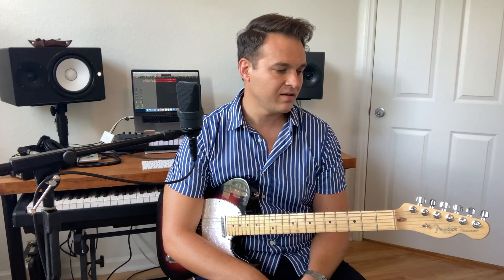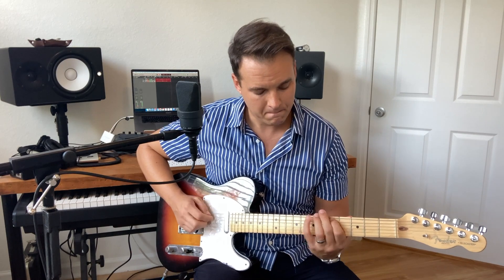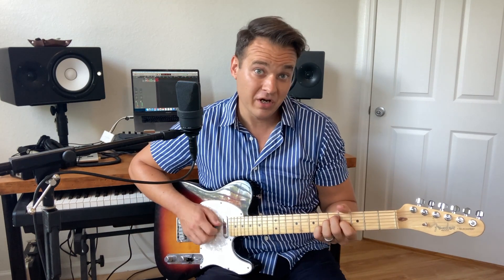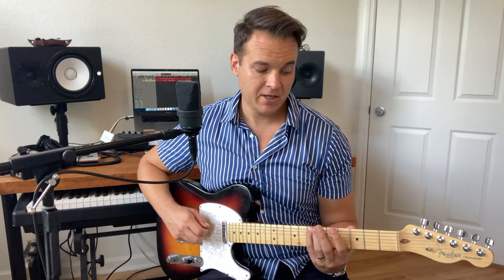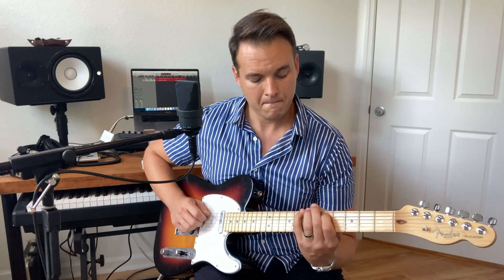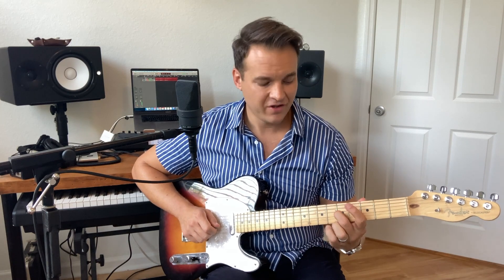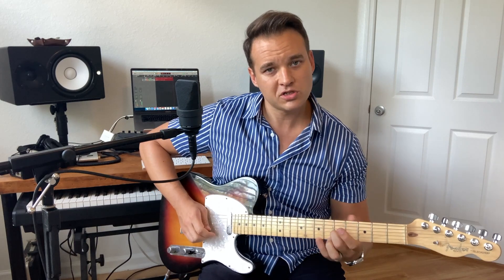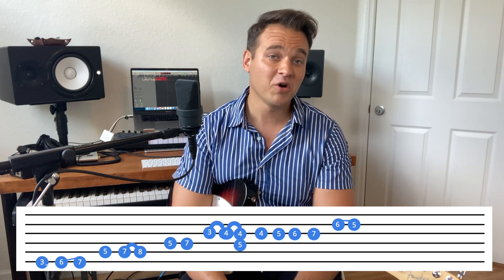Country Gospel Guitar lesson - Pattern #1 in G